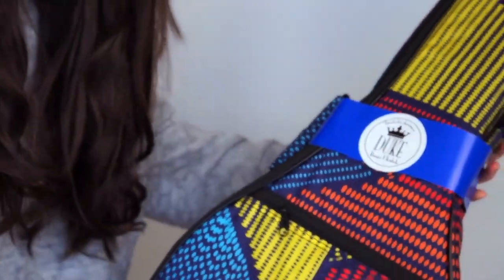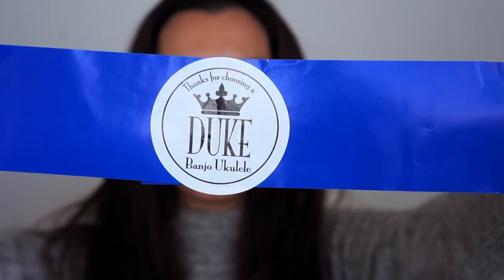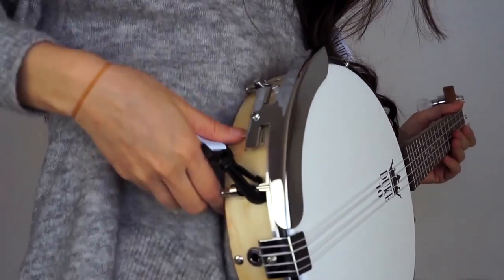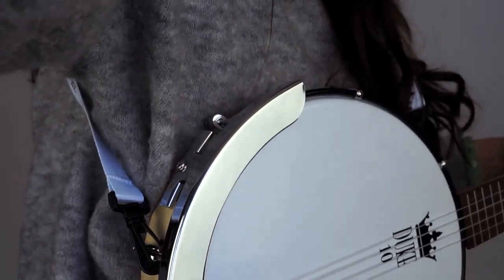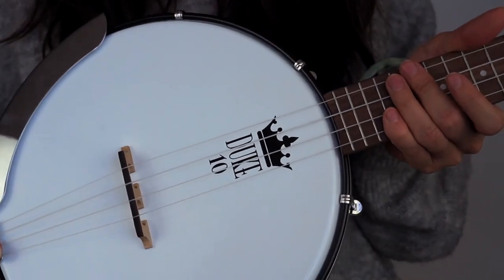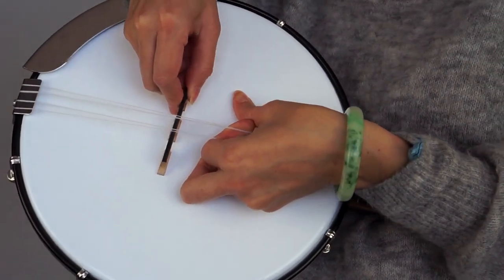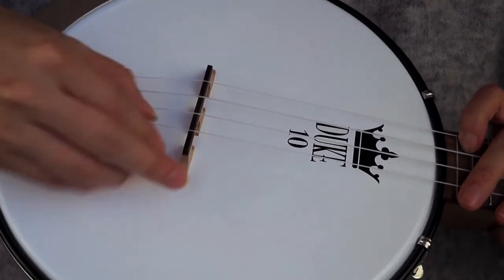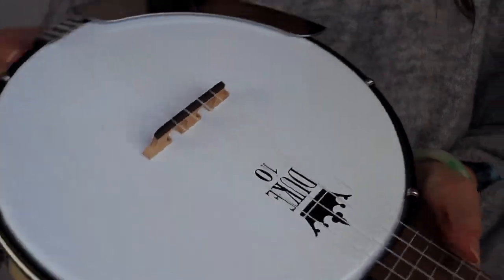DUKE10 BANJO UKULELE UNBOXING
Is it a banjo? Is it a ukulele? IT IS BOTH!
Today we will be looking at the famous DUKE10 Banjo Uke from DUKE Banjo Ukuleles in New Zealand and I could not be more excited about this!

The down side of playing other banjoleles for me has been that they have been TOO twangy and TOO HEAVY. Sometimes when I film tutorials I like to stand up so that I can move close to the camera to give people the best angles. I don't use banjo ukes in tutorials often because they are so heavy.

The DUKE10 is light. Very light.
Is it heavier than a standard ukulele. Yes. Please keep this in mind too.

SPECIFICATIONS
Instrument Weight - 2lbs (1kg) (excluding packaging)
Total Length - 25.9” (64cm)
Drum Size - 10” (25.4cm)
Drum Construction - 5 Ply Birch
Frets - 18 - Nickel Silver
Fret Marker Pearloid Side Dots at frets 5,7,10 & 12
Action at Fret One - 0.5mm to 0.75mm
Action at Fret Twelve - 2.2mm to 3.0mm
Nut Width 1.3/8” (35mm) - Plastic
Distance from Nut to 12th fret 8.464” (21.5cm)
Tuners - 4:1 planetary gears - mother of pearl finish + chrome plating
Fretboard - American walnut with mother of pearl acrylic fret marker inlays
Electrics - Schatten Design LP-15 transducer pickup with std 1/4” input jack
Arm Rest - Chrome plated aluminium
Neck - solid nato wood
Strings - Genuine Aquila Supernylgut tenor ukulele strings GCEA tuning with a high G
Drum head - high impact polyvinyl
Tailpiece - precision “Smooth Edge” steel

VIDEO EDITOR
Luisa Bold

👉 E-MAIL LIST
Join our mailing list to receive updates about new videos, challenges, and giveaways.